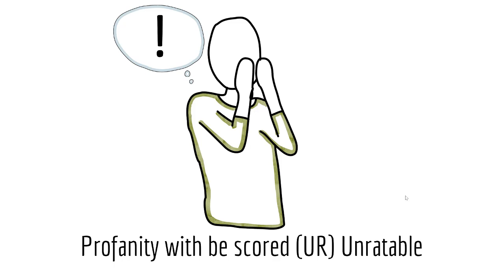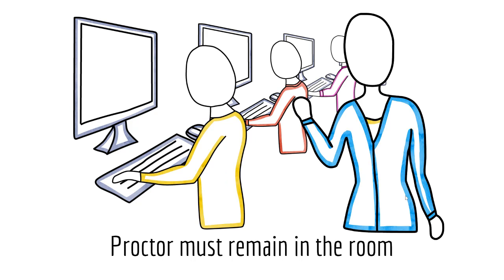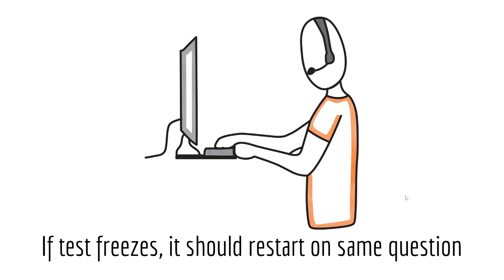AAPPL Proctor Agreement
Test administrators should be prepare for each testing session to ensure an efficient, smooth test administration and the best possible experience for students.This video outlines the required proctoring procedures for the AAPPL.